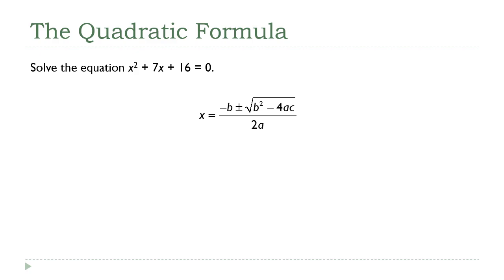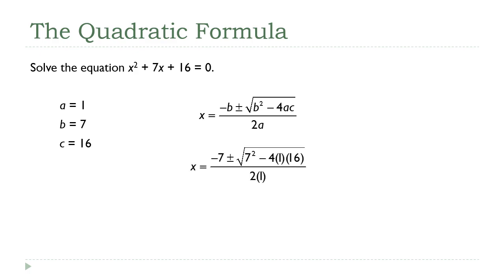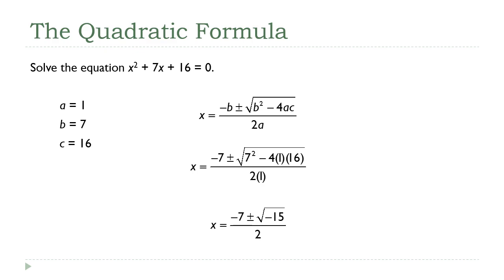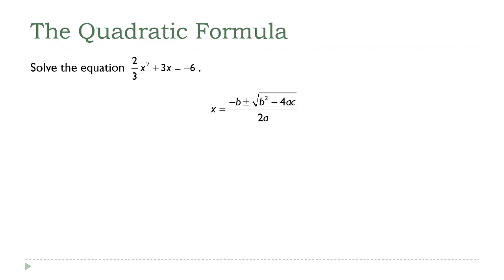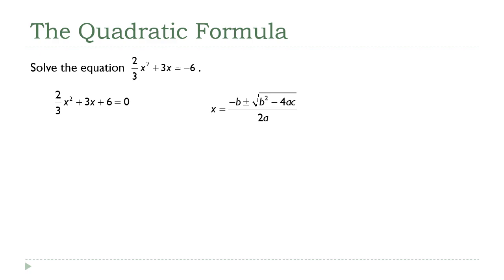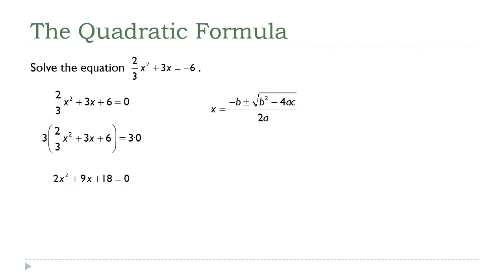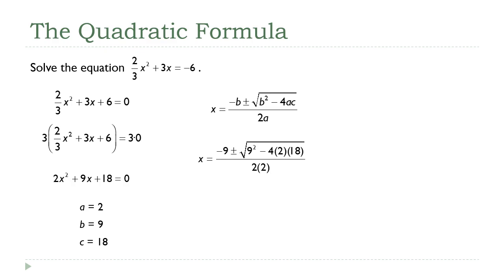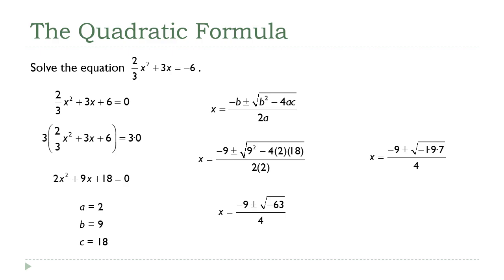Solving Equations with the Quadratic Formula, Part 2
In this lecture, we're going to take the next step with the Quadratic Equations and see how it can be used in the case where the "discriminant" part is negative.